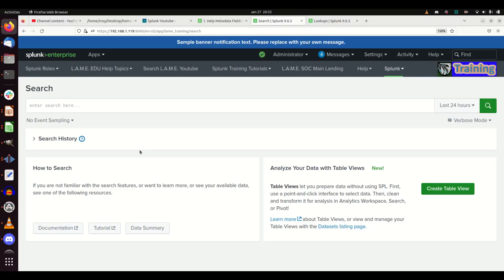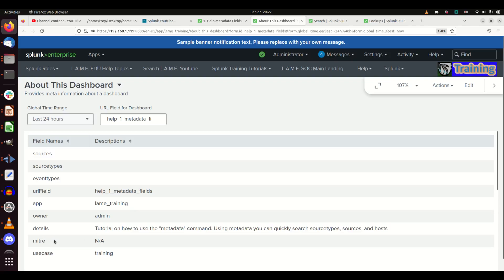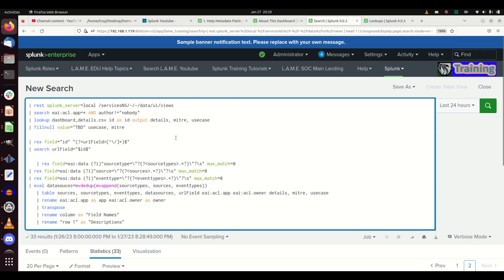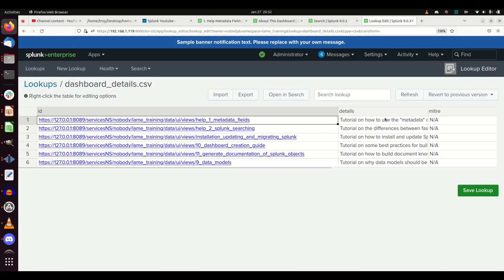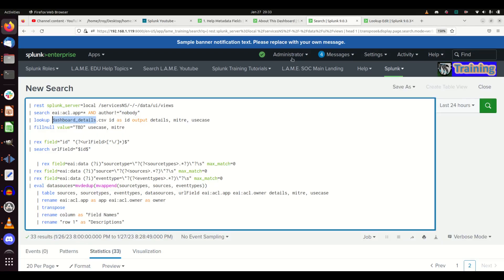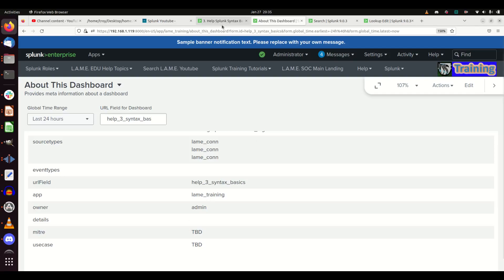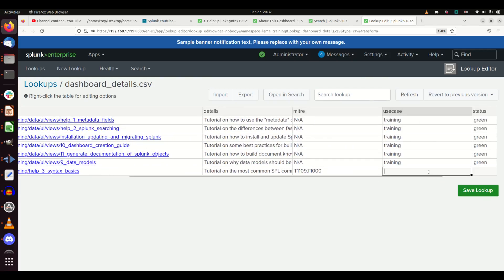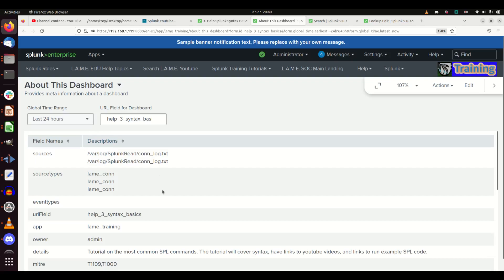How to Create and Maintain Dashboard Documentation Within Splunk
I have often been asked to document my analytics and dashboards within Splunk.  Over time, I have learned to leverage Splunk to document itself instead of having to maintain a paper copy of my documentation.  This tutorial will show how to leverage Splunk to document itself.